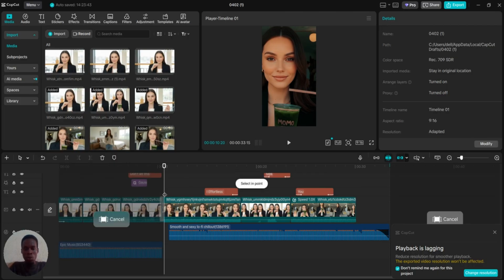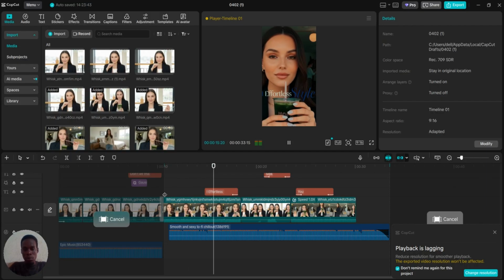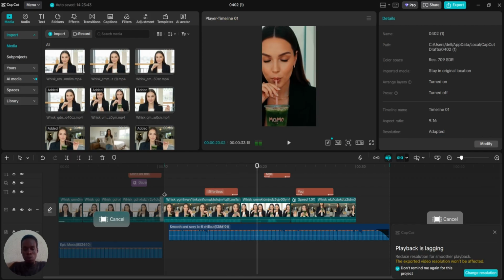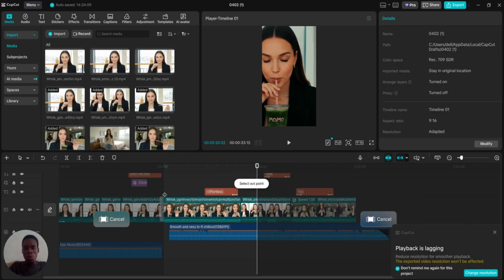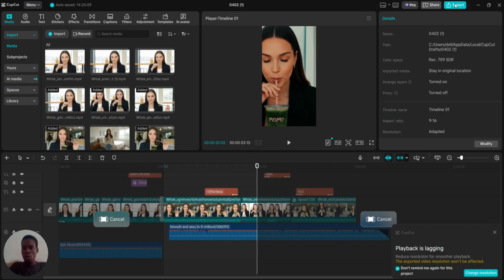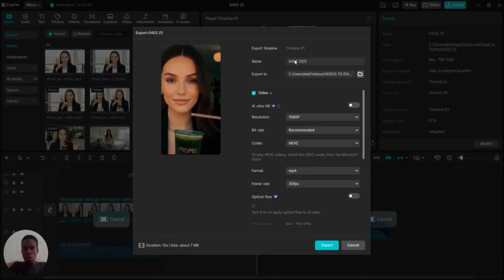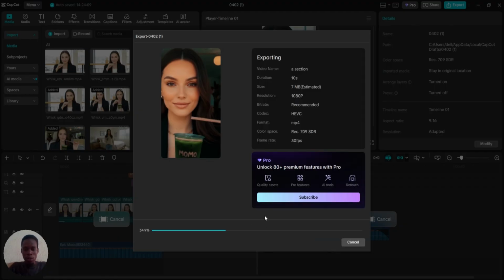How to Export ONLY a Section in CapCut (2026) ✂️ Export Faster!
Description (~1000 characters, SEO optimized)

Want to export just a specific part of your video in CapCut? ✂️ In this quick tutorial, I’ll show you exactly how to export only a selected section from your full timeline using the latest 2026 CapCut update!

This is a must-know trick for content creators who want to save time, avoid re-editing, and quickly export clips for YouTube Shorts, TikTok, or Instagram Reels. No need to export the entire project anymore!

In this video, you’ll learn:
✅ How to select a specific section in your timeline
✅ How to export only that part in CapCut
✅ Tips to speed up your editing workflow

Perfect for beginners and advanced editors looking to work smarter and faster 🚀

🏷️ Tags (2026 Search Optimized)